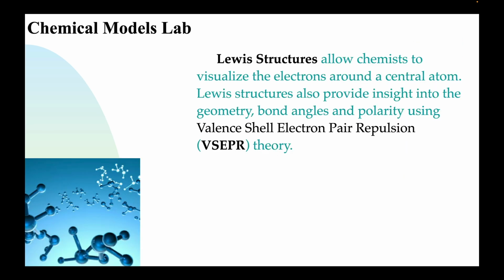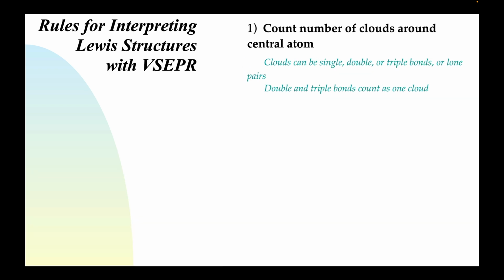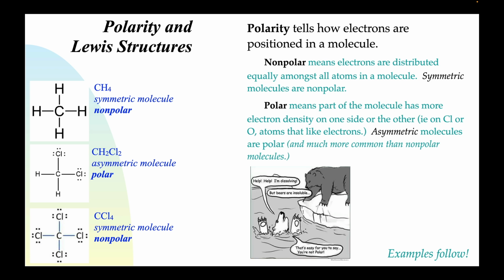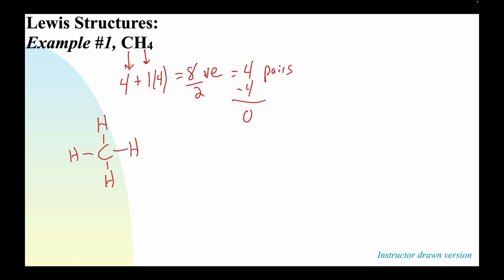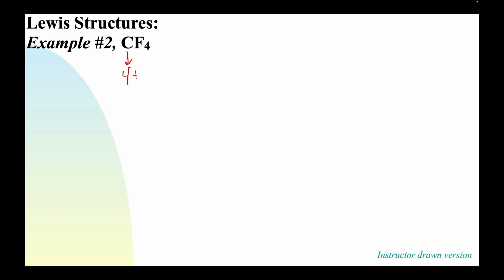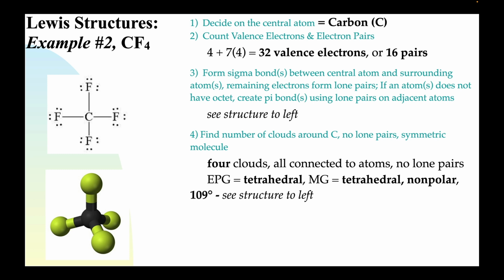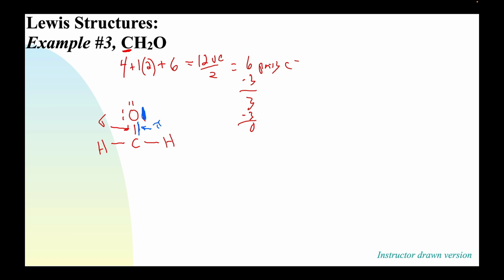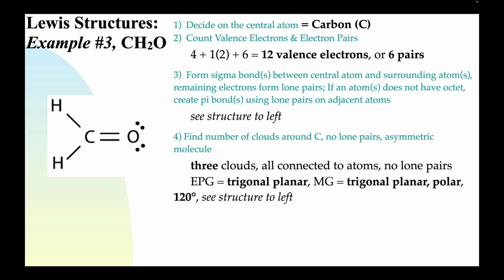(old version) CH 151 Chemical Models Lab Introduction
This video offers an introduction and examples relevant to the CH 151 Chemical Models Lab; it can help prepare you for lab before you perform it and help with the write up afterwards too, Email the instructor if you have any questions. good luck!